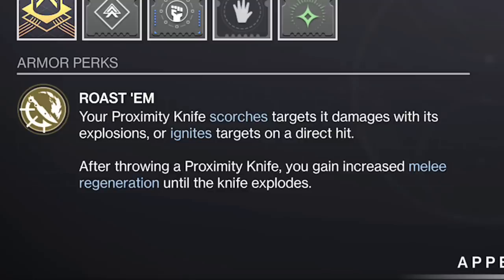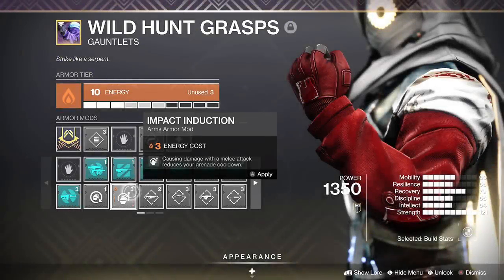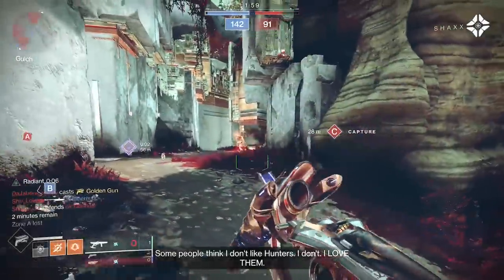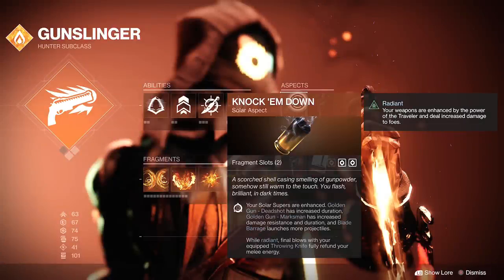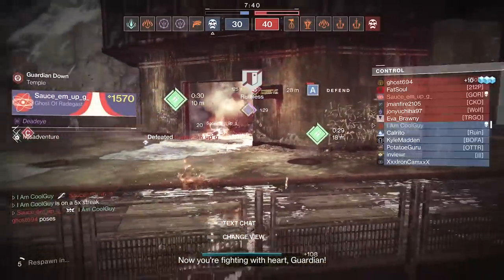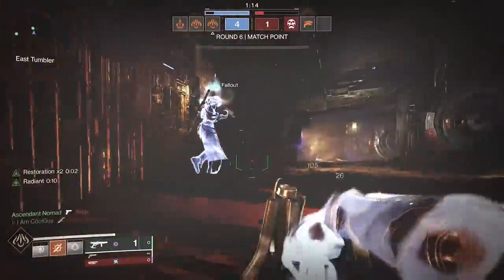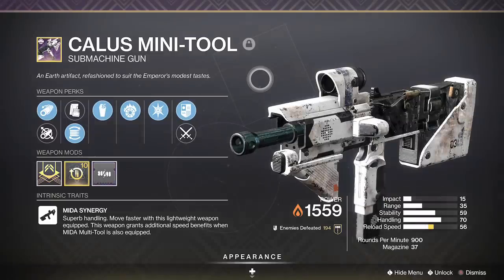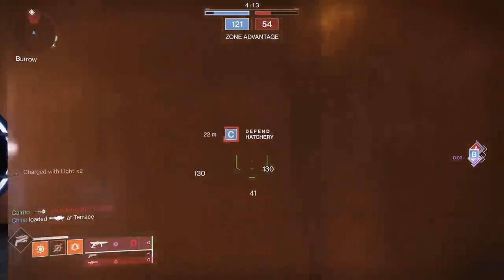Destiny 2: I'm maining Caliban's Hand this season. Elite for PvP and SUS for PvE.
I don't think players realize what's going on here. You're gonna learn today.
Caliban's Hand is CRAZY in the crucible. At the core, it's a good PvE exotic but it has issues there. Try what i am doing in the video and see what it's all about.

New Destiny2 video for WitchQueen Season 17 Season of the Haunted